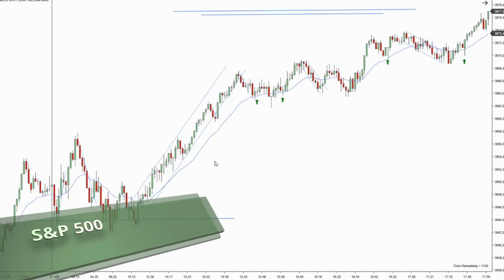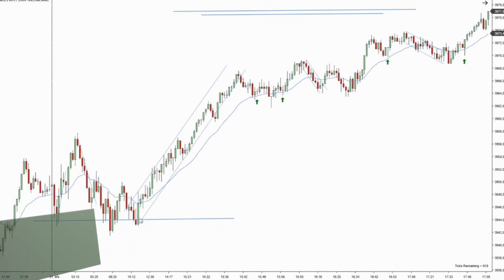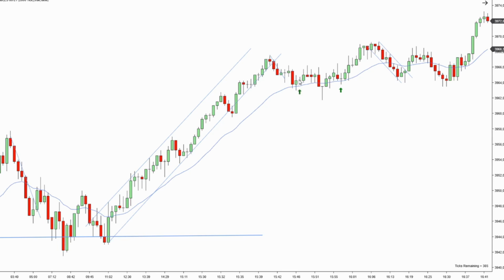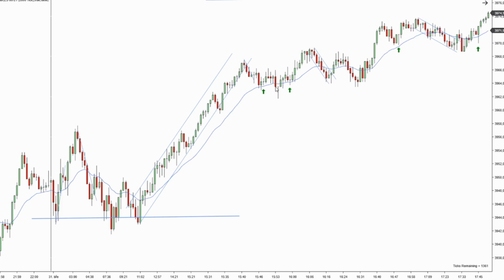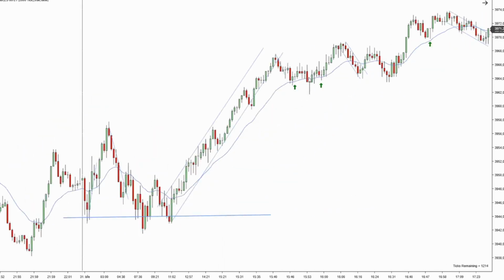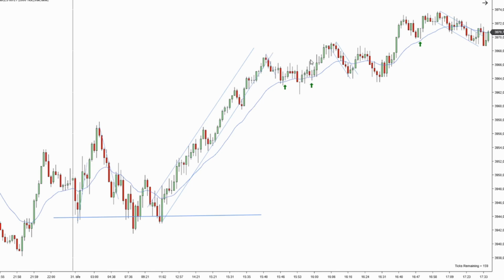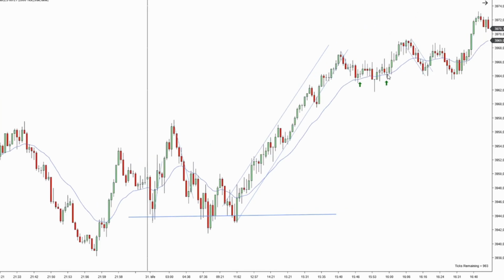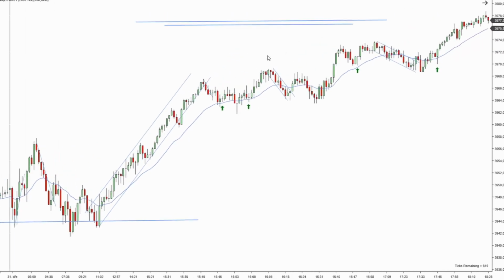What To Do When Market Keeps Making New Highs After Break | Stock Market Technical Analysis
Key entry points are:
1) Trendlines – after a break we expect a correction or retest of a new extreme
2) Support and resistance lines – most breakouts of trading ranges fail
3) EMA – 21 bar settings

Key rules of our strategy:
1) Second entried in the direction of a trend
2) Trendlines
3) Failed breakouts
4) Failed second entry counter trend
5)  Support and resistance